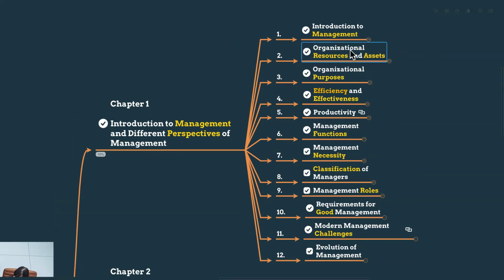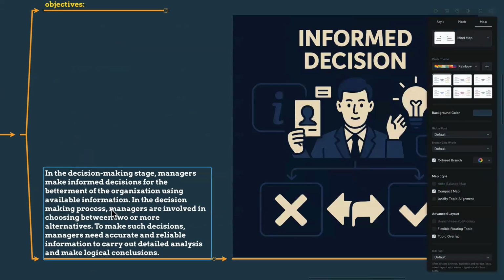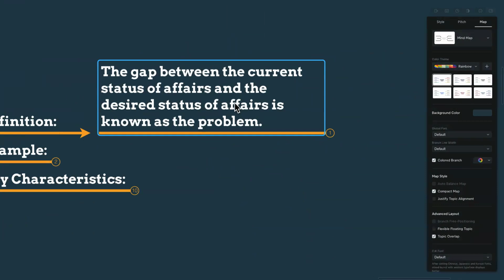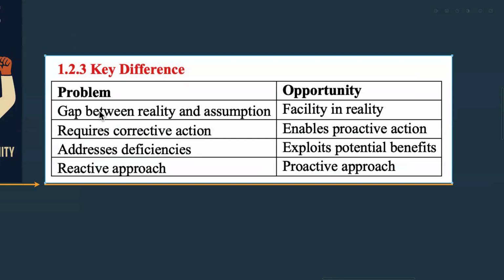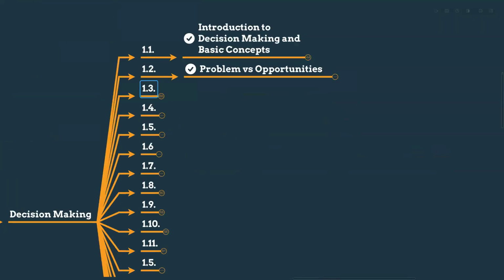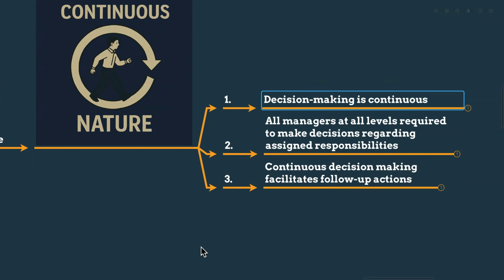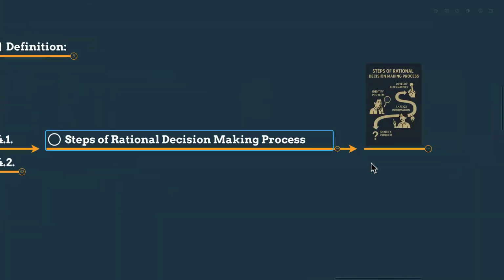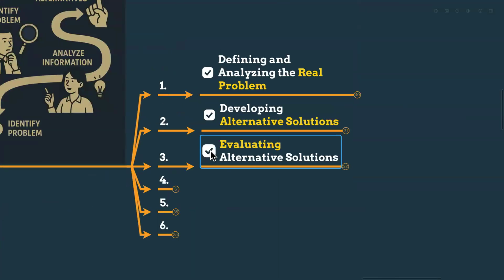AAT - BMA - functions in the Management process in English | By Faizal Meeramohaideen | 076 162 9494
📞 To Join the Classes: 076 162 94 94

Explore the key functions in the Management Process with this AAT Level 2 – BMA (Business Management) English Medium session on Chapter 02. 📘✨

In this lecture, we focus on:

• 🧠 Decision Making – understanding how managers make effective decisions
• 📊 Planning – setting objectives and strategies
• 🏗️ Organizing – allocating resources efficiently
• 👥 Leading – guiding and motivating teams
• 🔄 Controlling – monitoring and evaluating performance

This session is designed for AAT Level 2 students preparing for exams and aiming to build a strong foundation in business management practices. Whether you are new to management or revising for exams, this video provides a clear and practical understanding of management functions and decision-making processes. 💼🌍

🏛️ Digital Accounting Institute – Sri Lanka’s trusted choice for AAT Level 3 FCA Exam Success ✅